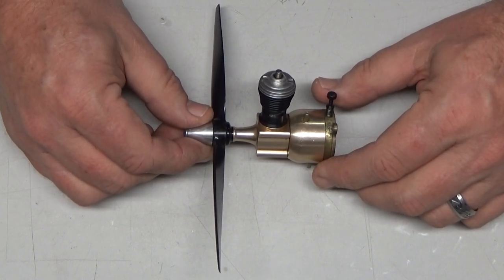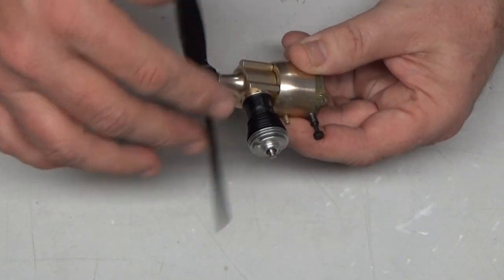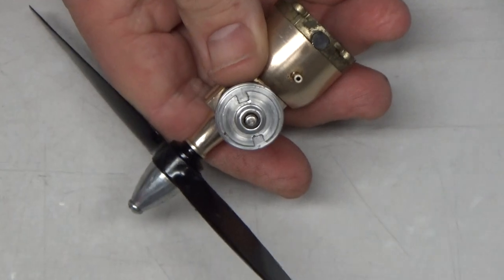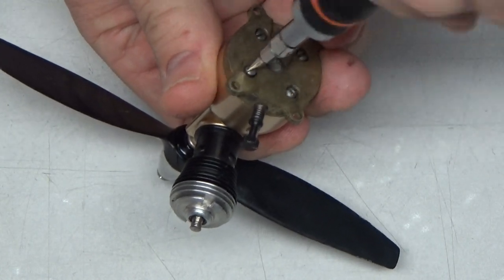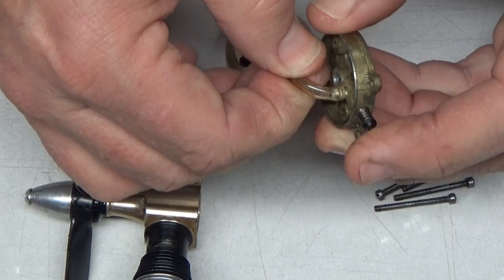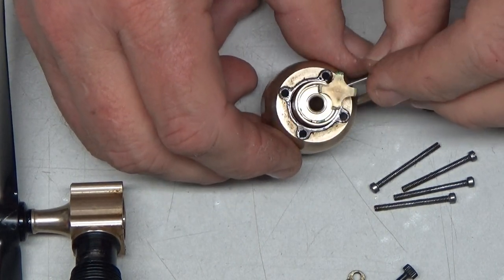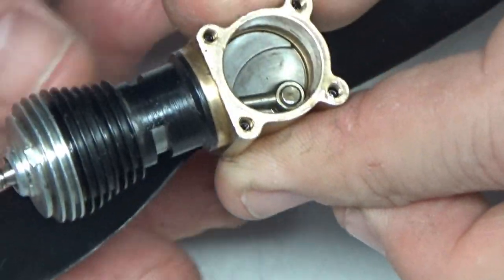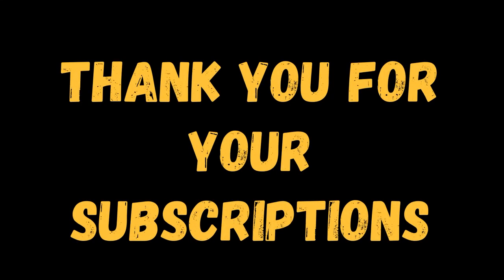Cox Golden Bee A Look Inside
An awesome eBay find. My first ever Cox engine!